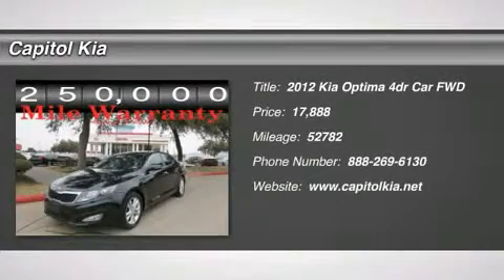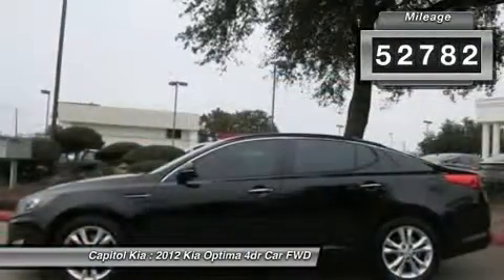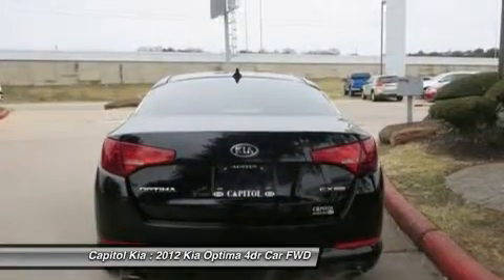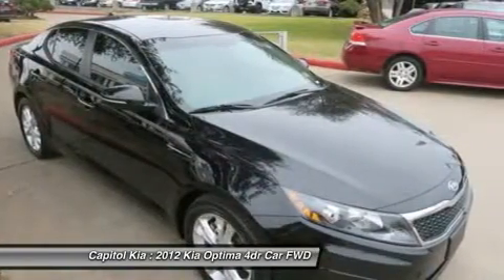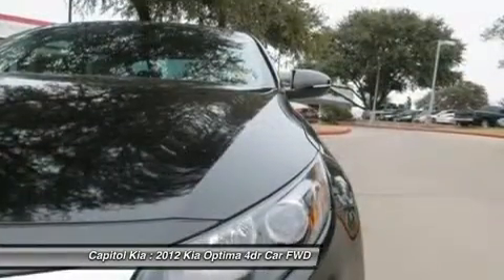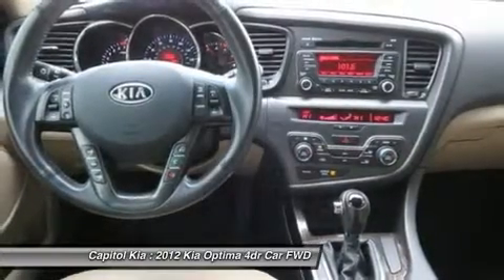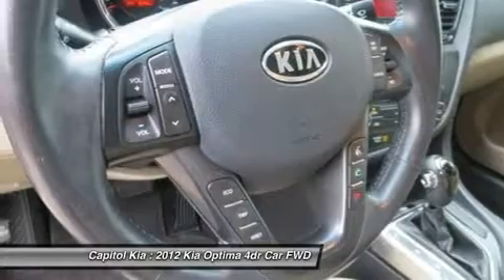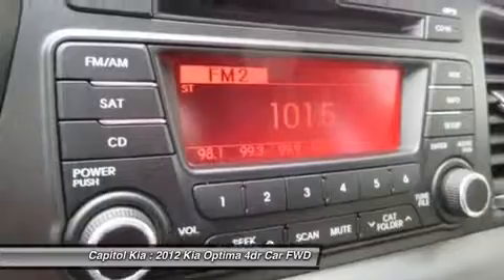2012 KIA OPTIMA Austin, TX 299577A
2012 KIA OPTIMA Austin, TX
Stock# 299577A

Capitol Kia
13573 North Hwy 183

Contact Capitol Kia today for information on dozens of vehicles like this 2012 Kia Optima EX.

When your newly purchased Kia from Capitol Kia comes with the CARFAX BuyBack Guarantee, you know you're buying smart. The Kia Optima EX is economically and environmentally smart. Kia clearly delivers on its promise to provide a fuel-efficient vehicle that has the great qualities you need in a vehicle.

Driven by many, but adored by more, the Optima EX is a perfect addition to any home.

More information about the 2012 Kia Optima:

Altogether, the Optima is one of the sportiest-feeling mid-size sedans in its base configuration, while the Turbo model promises the acceleration and responsiveness of rival V6 models but with true 4-cylinder fuel economy-as high as 24 mpg city and 35 highway, by EPA estimates. It fits Kia's tradition of packing more features and value into their vehicles at the same price as lesser-equipped rival models while actually forging a beautiful new design direction. A hybrid powertrain continues to be available, and provides impressive fuel economy numbers of 34 city / 39 highway. Resale value for the new Optima is looking strong. ALG, which supplies residual value data to the auto industry, significantly raised its residuals for this generation Optima compared to the previous model--indicating confidence that this new Optima will be worth much more come trade-in time. Kia also still has one of the strongest warranties in the business, with ten years or 100,000 miles for powertrain and a 5-year, 60,000-mile vehicle warranty and roadside assistance.

Interesting features of this model are long warranty, roomy interior, strong resale value, Stylish new design, excellent gas mileage, even with turbo, extensive standard features, and steering and handling